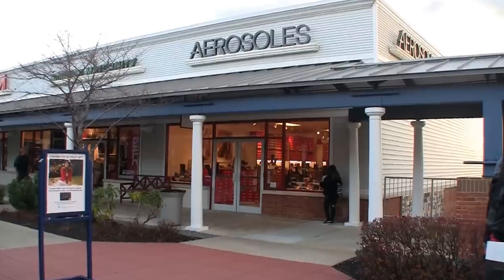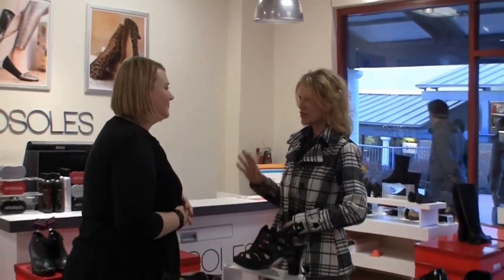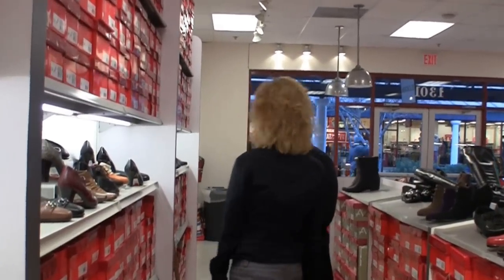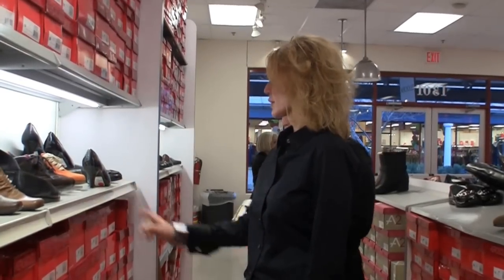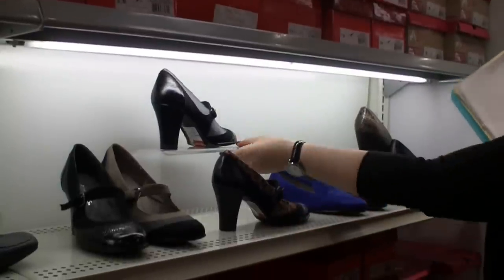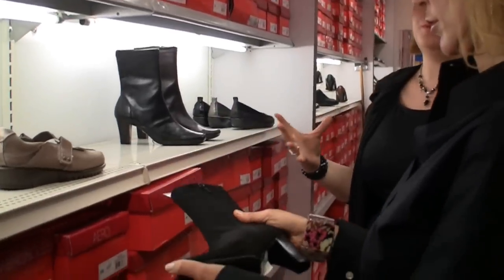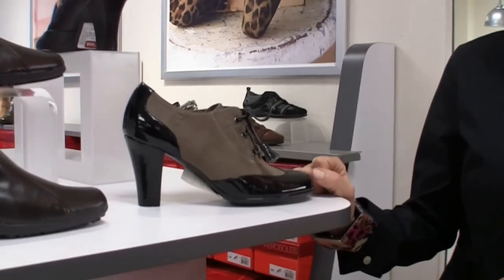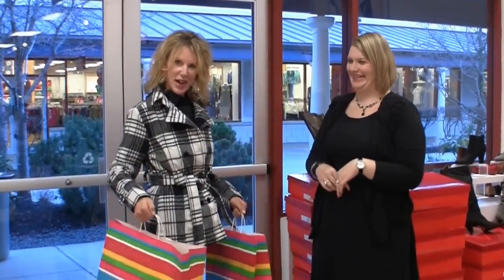Aerosoles Shoe Party @ Image Salon & Spa